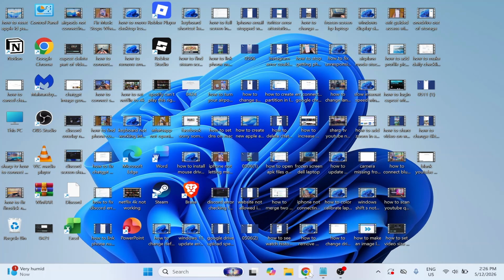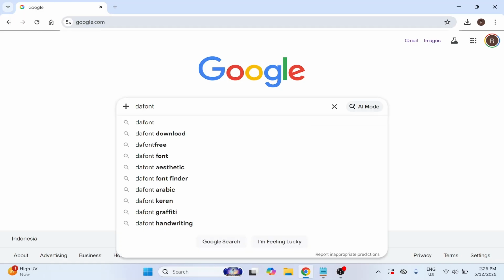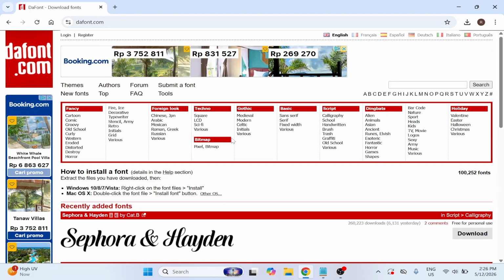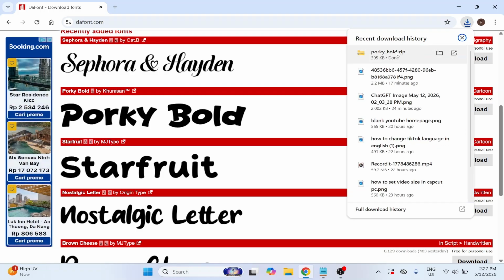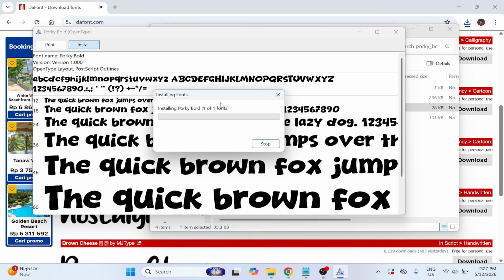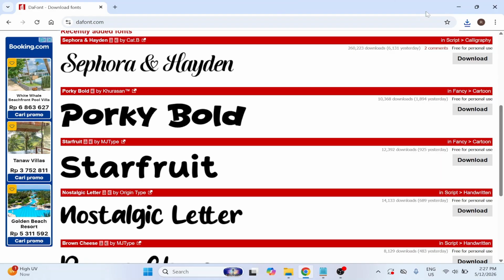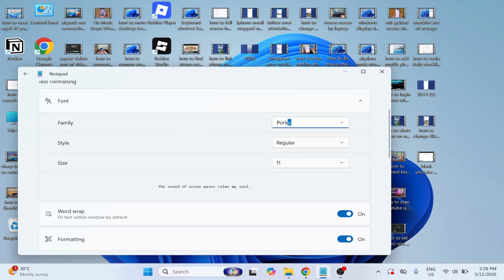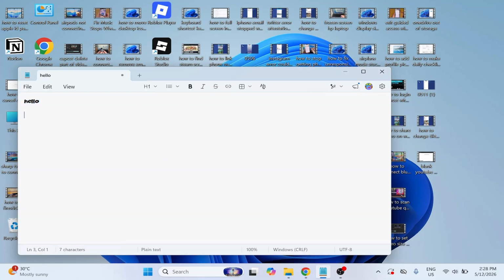How To Install Custom Font In Windows 11 (Quick Guide)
Learn how to install custom fonts in Windows 11 for design, editing, and personalization. This step-by-step guide explains how to download fonts, install them through Settings or File Explorer, and use them in apps.